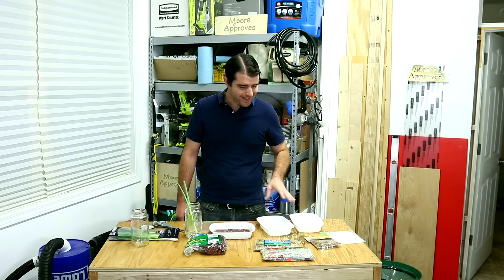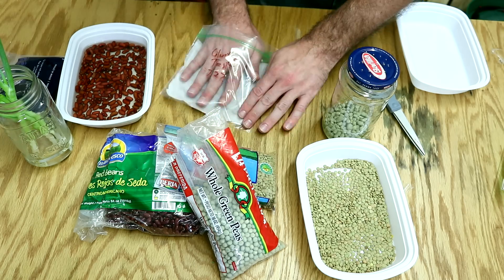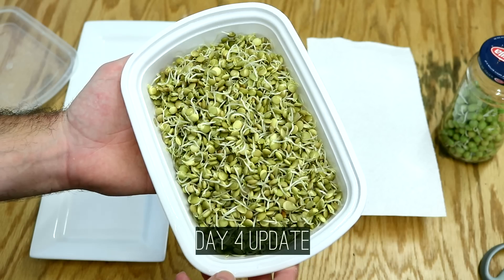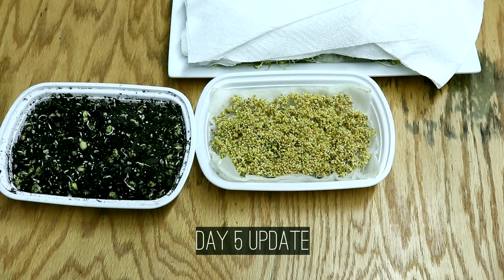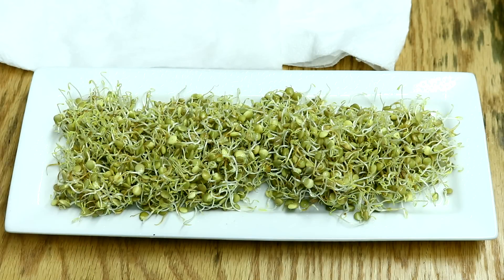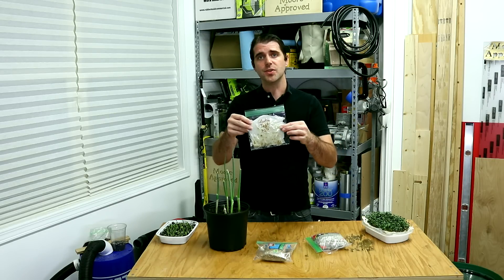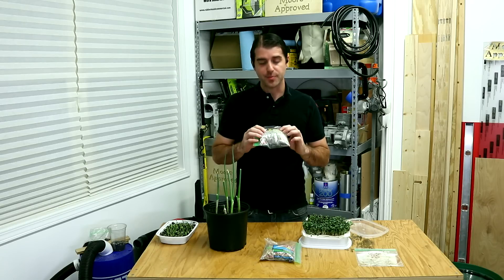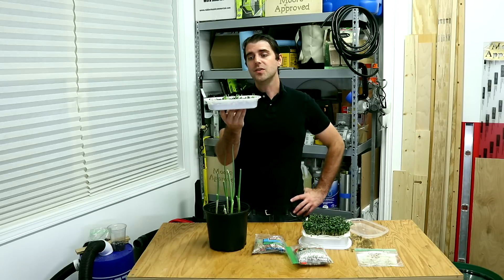The EASIEST Indoor Gardening Project EVER! | Lentil, Pea, and Mustard Microgreens | 7 Days or LESS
GROW Plants From Store Bought Seeds! It's really easy to grow your own lentil sprouts, pea shoots, and mustard microgreens on the cheap! This really is the EASIEST Indoor Gardening Project that I've EVER done!!! Most are ready to eat in less than 7 days! Fast forward to 4:25 to see the day 7 overview. The lentils were eaten on day 5. The list of what all I grew is down below!

Tip: If you notice a bad odor emanating from your sprouts or seeds you need to start over. This indicates decay/bacterial growth.

Lentils sprouts
Pea Shoots
Mustard Microgreens
Cilantro (from coriander)
Scallions
White onion
Red Beans

A pretty nifty microgreen starter kit...

Organic Kale and Broccoli Microgreen Growing Kit